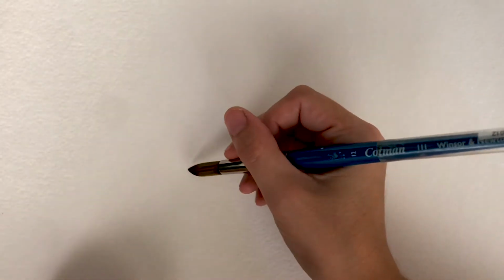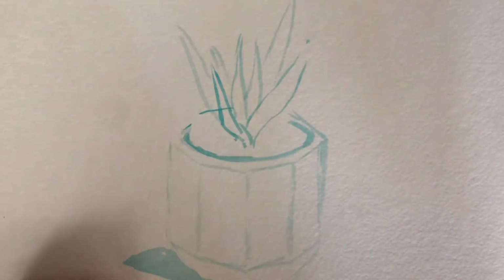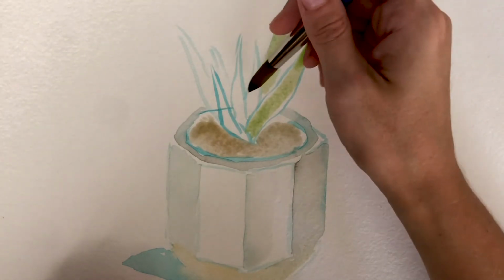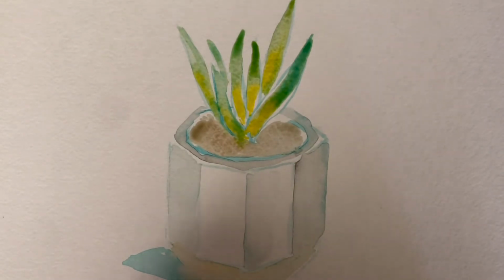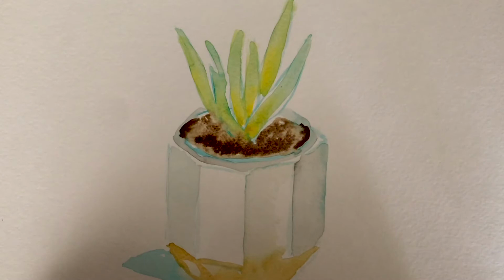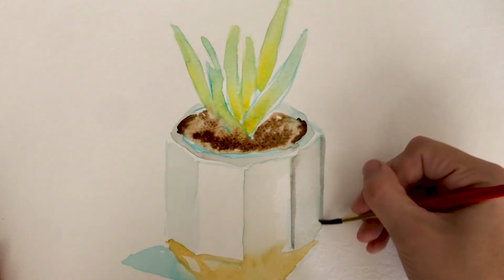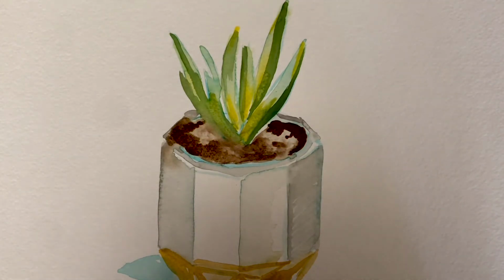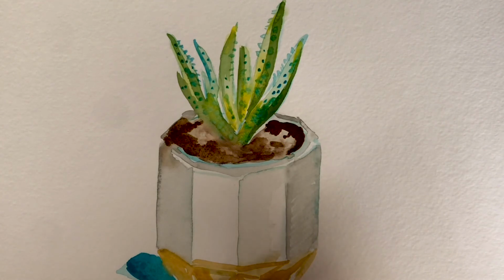Relax while I paint my aloe plant and whisper to give you some tingles | ASMR Painting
Hi and welcome to Watercolour Whispers. I am going to paint my aloe plant and softly talk about watercolor, plants and hopefully give you some